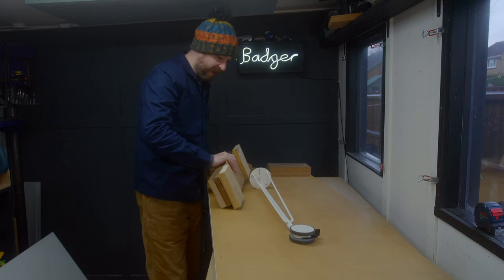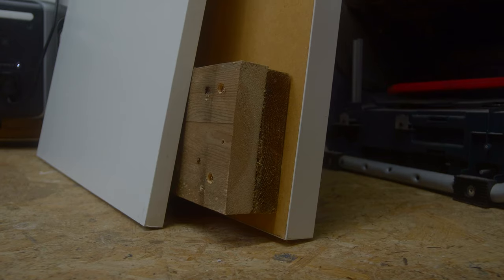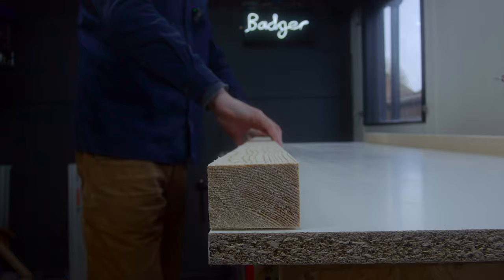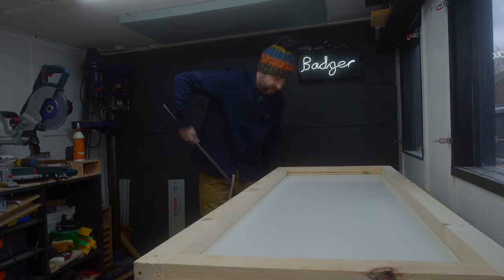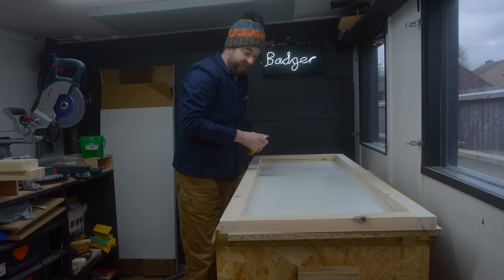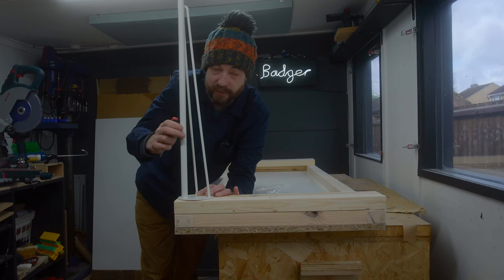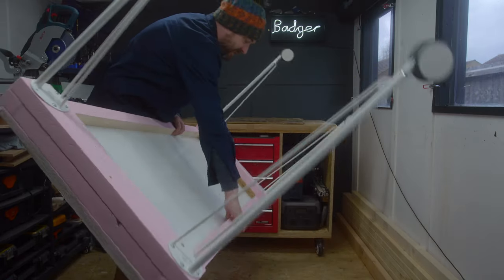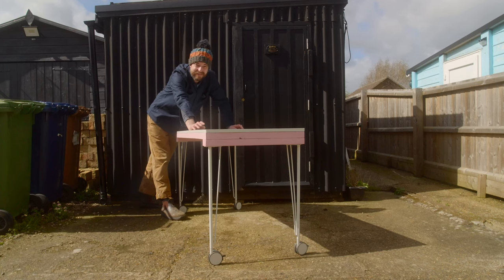Can I Make A Better IKEA Table ?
My fiend broke her IKEA table and tasked me to make her a new, stronger one.

Doweling jig I used

Iron Used ( it does come in blue )